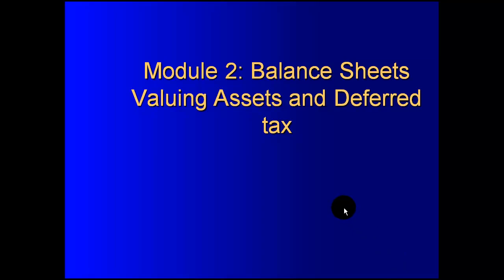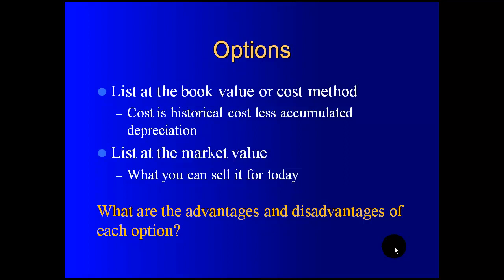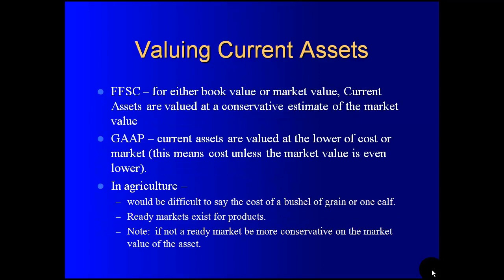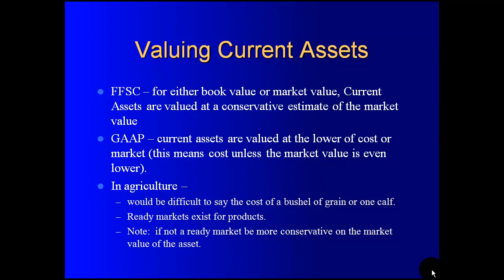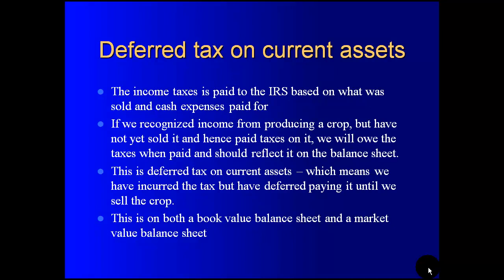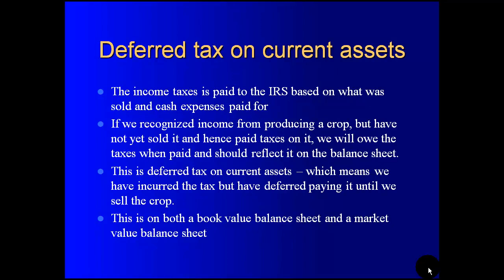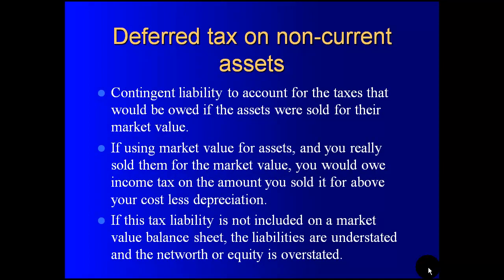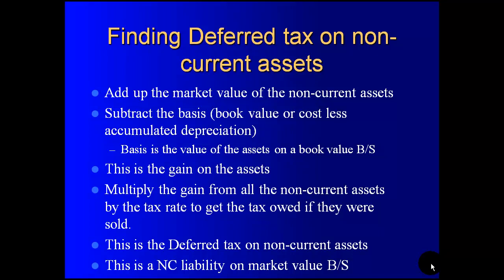APEC 5015 mod2b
module2b